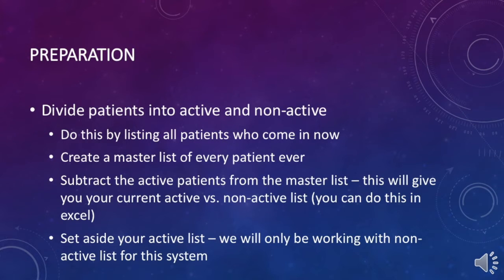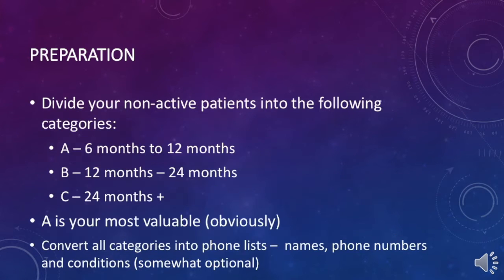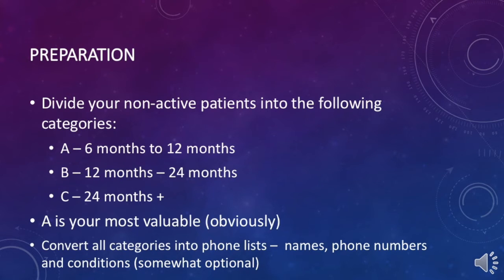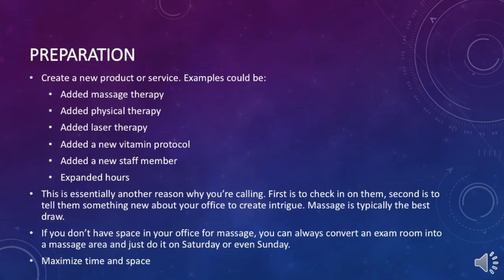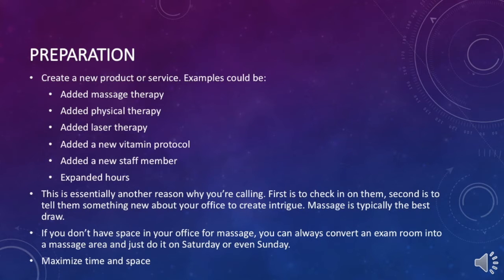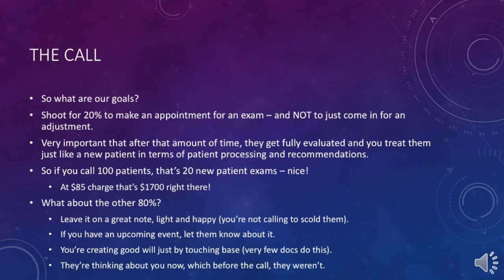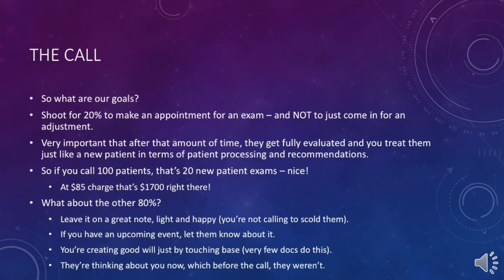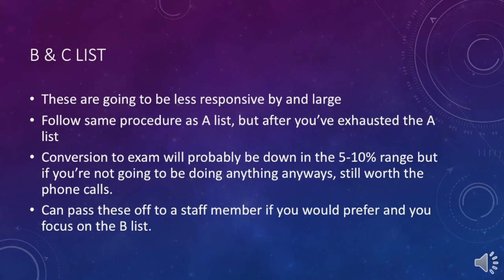Learn more about building your practice effectively and quickly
CHIROPRACTIC MARKETING TIPS | HOW TO RUN AN EFFECTIVE RE-ACTIVATION CAMPAIGN

***Check out my Free practice building course… The D.C. Micro MBA

In this episode of Dr. Vince Presents… I step away from the camera and in front of the computer to show you how to run a re-activation campaign… that actually works.

What is a re-activation campaign you ask??

In your computer’s EMR or in your file cabinet if you still go real files – there are hundreds if not thousands – of patients that you’ve treated over the last few years, and they haven’t heard from you!

Here’s the funny thing: they probably still consider you their chiropractor. You probably did a great job but never stayed in touch. So they got busy, you weren’t top of mind and you fell by the wayside of their life.

Well, it’s time to get back front and center and let them know you still exist.

Here’s the best thing – they already know, like and trust you so getting to come in will be easy.

ABOUT DR. VINCE

Dr. Vince in his own words…

I help chiropractors take care of the business & marketing side of their practice so that they can focus on treating patients and live a great quality of life.

A lot of people ask me… Why did you choose to become a consultant?

I actually grew up in chiropractic – my father, uncle and cousin are all chiropractors – so working with patients came naturally. I remember running around my dad’s office, playing in the kid’s area with other patients’ kids and seeing the impact my father had on these people’s lives. It was awesome and I very much looked up to him.

But before I went into chiropractic I was in the movie business for most of my 20s. I remember talking to my father after graduating from the University of San Diego, and telling him that I had just fallen in love with the movies. We used to go up to Hollywood on the weekends and go to premieres, tour the studios – it was all just so exciting. My father to his credit, was completely supportive and said “son, at twenty you really don’t know what the hell you should do with your life so try anything!”

So that’s what I did and I immediately got a job working for Ron Howard as a gopher – best job in the world. As I moved up the ranks I focused more on production, budgeting and marketing. I eventually raised a million dollars in private equity for an independent feature film titled Billabong Odyssey. This was a surf documentary where we travelled around the world searching for the world’s biggest waves. The next best job in the world!

This is a long-winded way of saying, the business side of things came to me very naturally whereas in my experience the business aspect is usually a struggle for most doctors. So when I decided to say farewell to Hollywood and move into chiropractic, my business skills came in very handy and I found myself sharing information with fellow classmates.

Being a little stubborn  after my run as an associate I decided that I wanted to start my own practice. I enjoyed practicing with my father but at 33 years old and a former movie producer, I wasn’t used to playing second fiddle. Dumb, I know. I did my two years as an associate and then moved into my own space.

And promptly struggled. Yikes. I kept asking, “Where are all the patients?? I can fix you with just my two hands!” Quickly, I was like DUH! Marketing dummy! If you don’t market a movie, there’s no butts in the seats and you don’t get to keep playing the game. And everyone wants to keep playing the game.

So marketing a small business quickly became an obsession for me. I bought every book, read every report, attended every teleseminar (this is pre-webinars!) and went to tons of seminars – anything and everything that had to do with marketing a small business, I just devoured.

Now seven years later...

I use the knowledge, experience and resources I have accumulated over the last 10 years to help chiropractors acquire those skills, develop those habits and hone those traits – so they can accomplish their goals effortlessly and have a good time doing it.